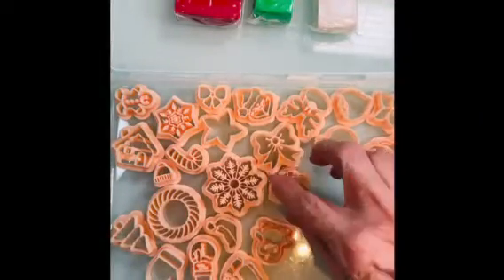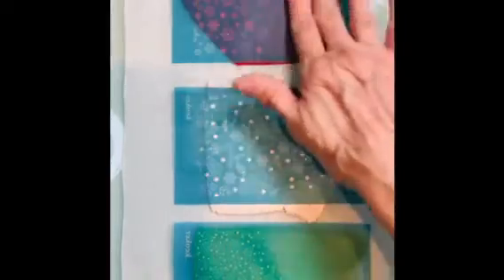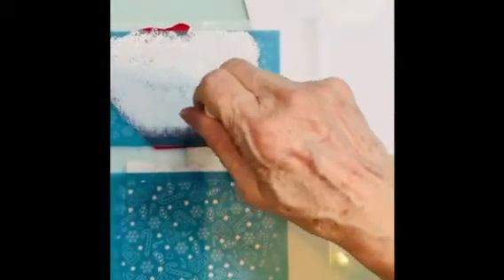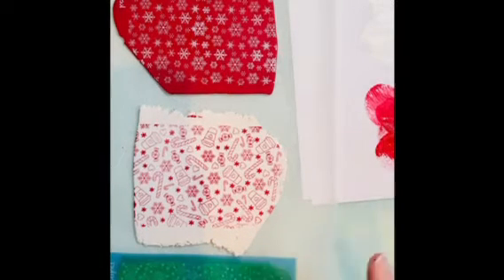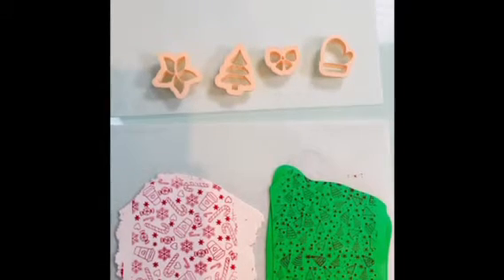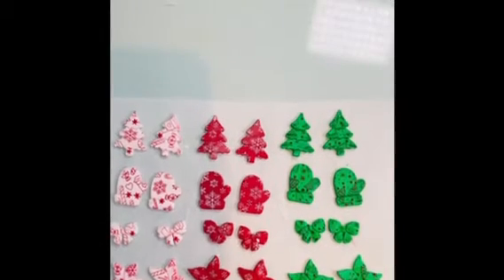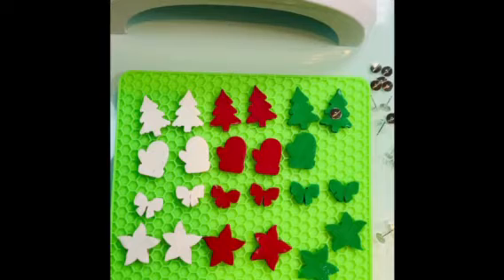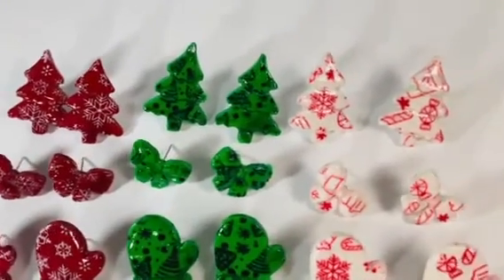Silkscreen Christmas Polymer Clay Stud Earrings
Silkscreen on polymer clay making these adorable stud earrings
My Etsy Shop